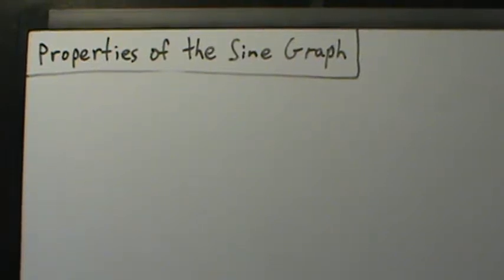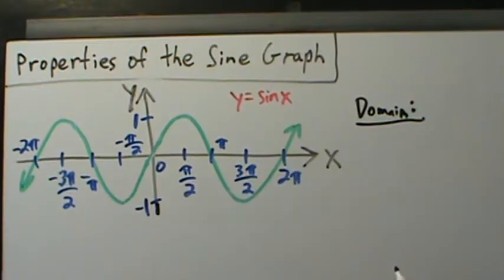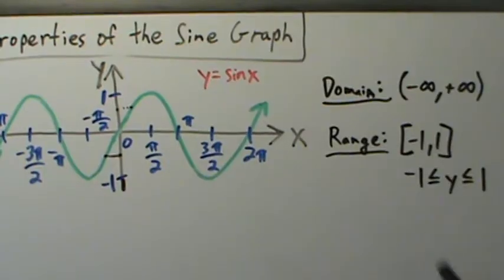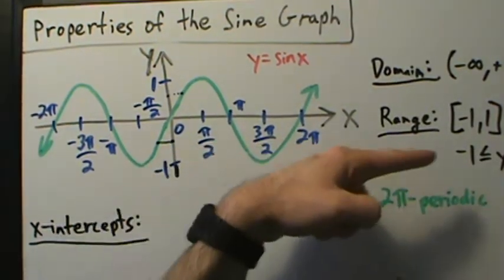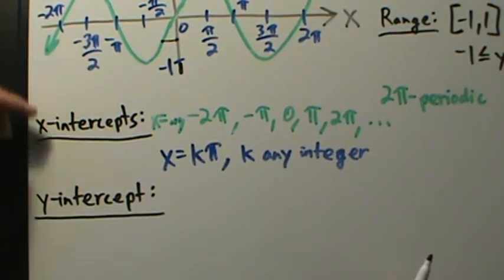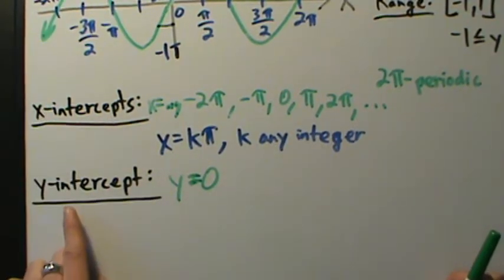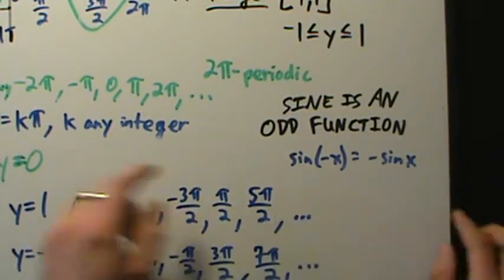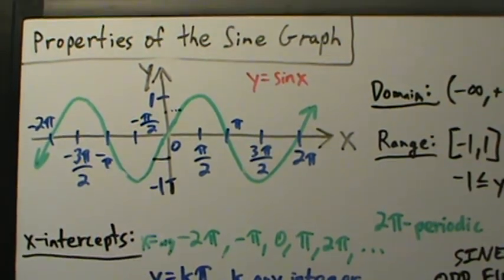Trigonometry - Properties of the Sine Graph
Some properties of the sine graph, including domain, range, intercepts, etc.